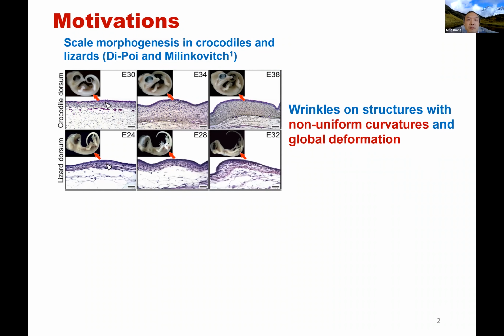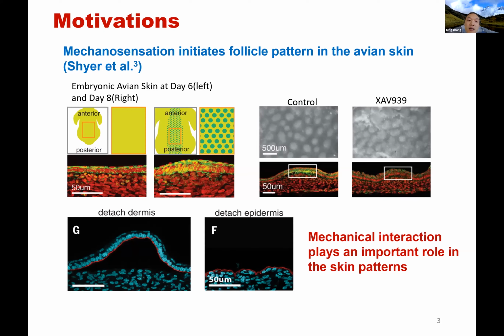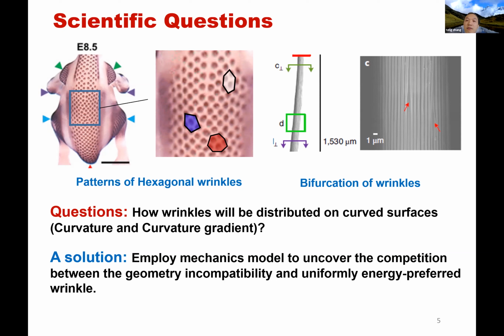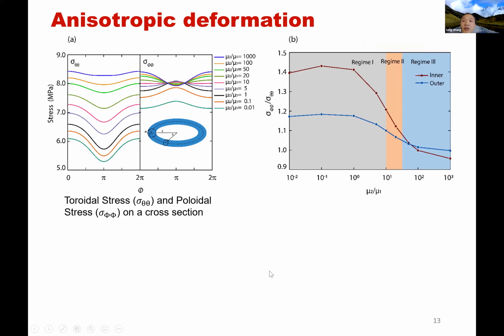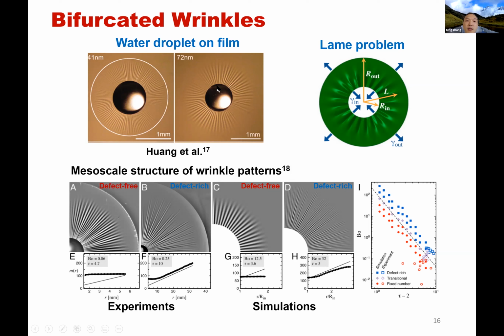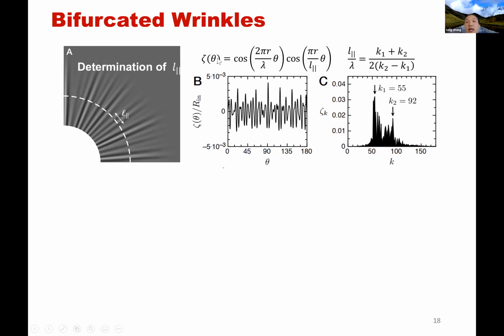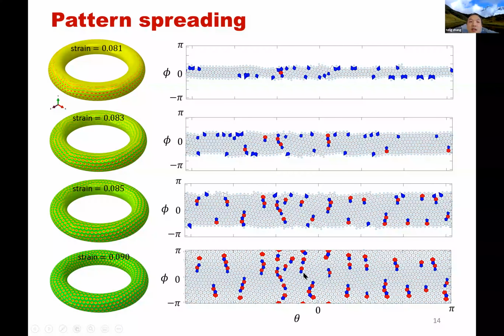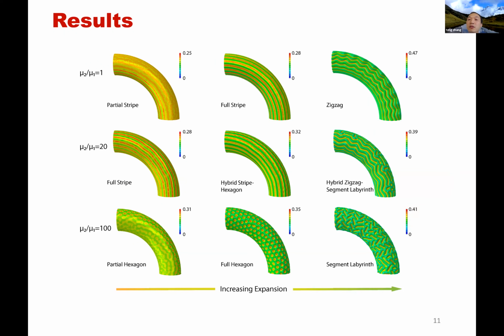EASF Webinar S01E04 (2020/08/02): Dr. Teng Zhang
Dr. Teng Zhang is an Assistant professor in the Department of Mechanical and Aerospace Engineering at Syracuse University. Prior to Joining Syracuse, he was a Postdoctoral associate in the Department of Mechanical Engineering at MIT (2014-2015) and received his PhD degree at Brown University in 2015.  He received his Bachelor (2007) and Master (2010) degrees at Dalian University of Technology, China. His current research focus is mechanics of interface and instability, examples including wrinkling patterns, adhesion and wetting, multistable structures, and shape changing food. In 2019, Dr. Zhang has received the NSF CAREER Award to support his research on the mechanics of interfaces in soft materials. He enjoys collaborating with people with various backgrounds, such as mechanics, design, physics, and bioengineering to address interdisciplinary challenges where mechanics can play an important role.

About this talk:
Counting wrinkles to understand the pattern of patterns
Wrinkling patterns in soft materials have been extensively studied due to their important roles in determining surface morphologies in biological structures and developing multifunctional devices. Most existing work focuses on relatively simple geometries, such as flat structures and curved structures with constant curvature such as the cylinder and 2-sphere. In this talk I discuss wrinkling patterns on a torus, the Gaussian and mean curvatures of which vary along the poloidal direction. We observe eight different wrinkling patterns from large-scale finite element simulations and construct a phase diagram for these patterns. We further show that the non-uniform curvature and anisotropic deformation play critical roles in determining the formation and evolution of these wrinkling patterns. The anisotropic deformation along the toroidal and poloidal directions controls pattern transitions from stripes to hexagons and the non-uniform curvatures determine the nucleation sites of the wrinkling patterns. Our results show that global deformations of a torus lead to strong coupling between elasticity and curvature which may enlarge the design space as well as the dynamically control of wrinkling patterns. If time permitted, I will discuss our ongoing work on the wrinkles on a cone.